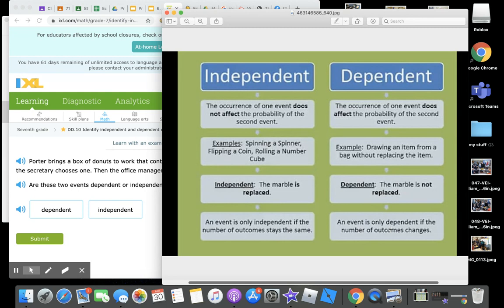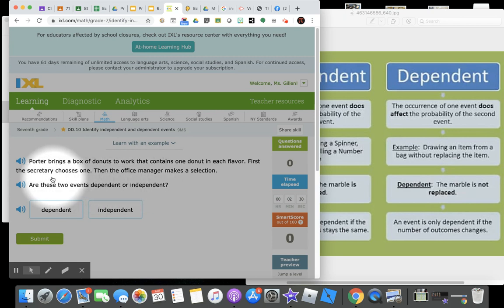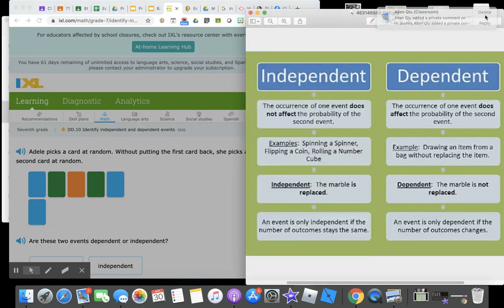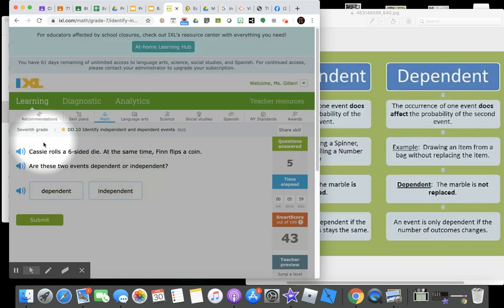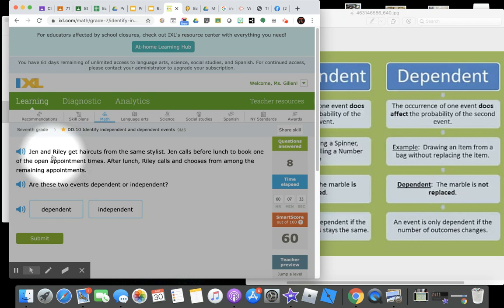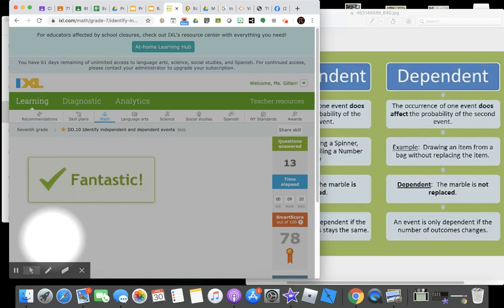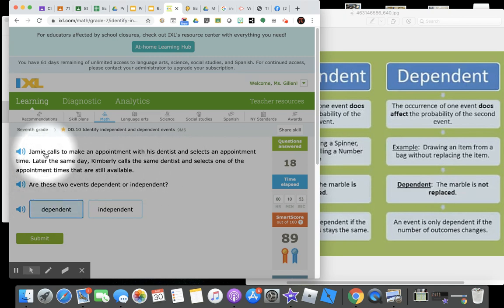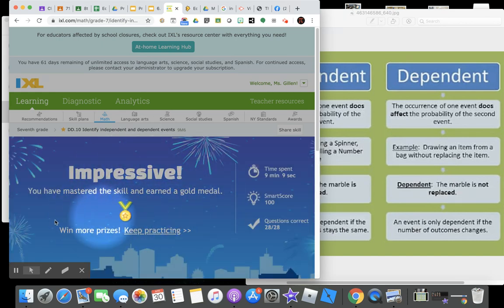IXLDD10 Identify Independent and Dependent Events